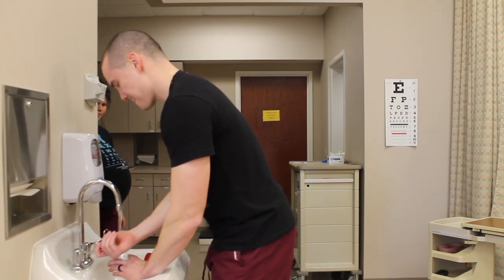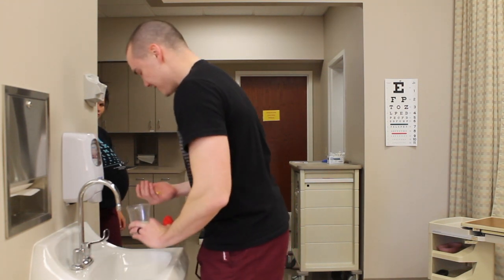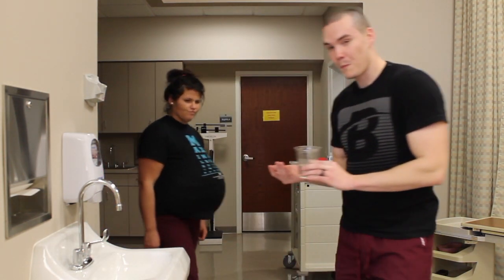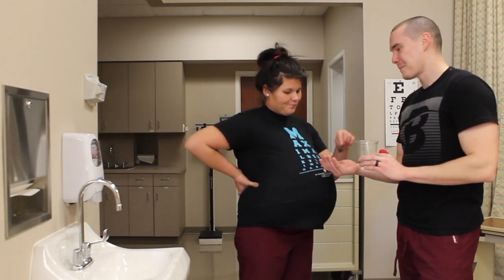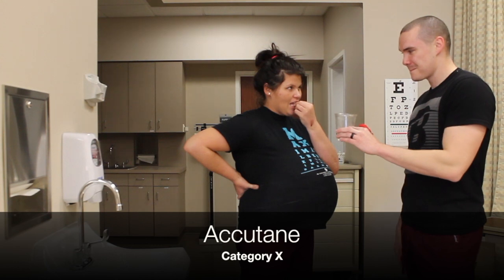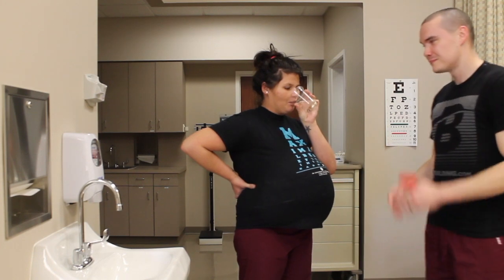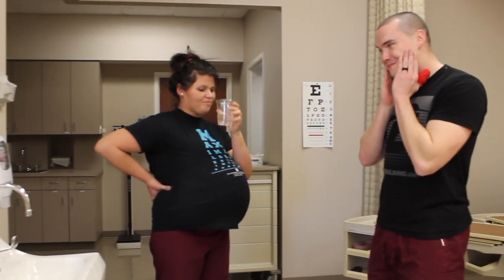Teratogenic Effects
This video is about Teratogenic Effects